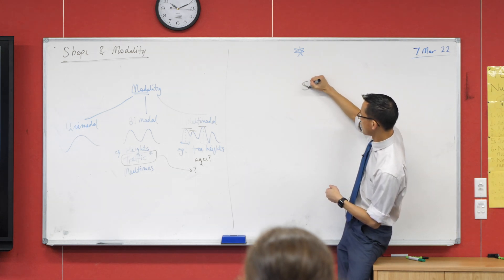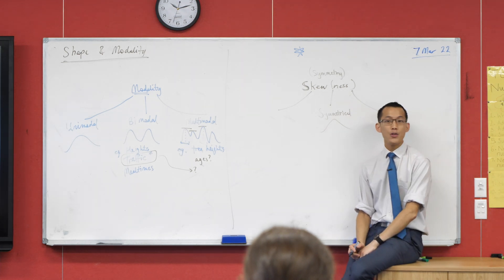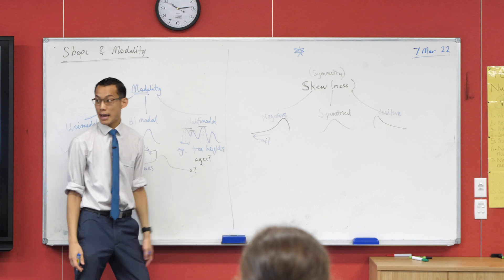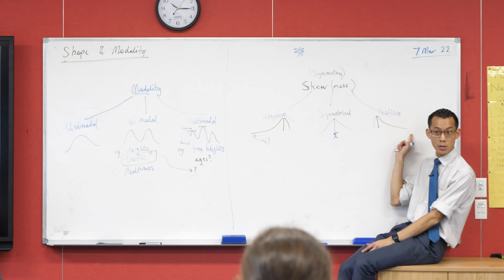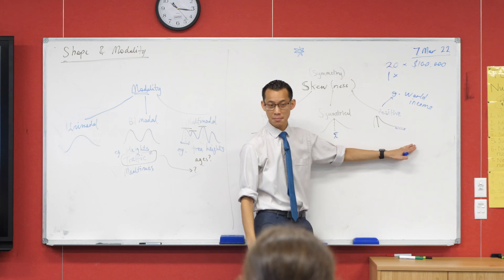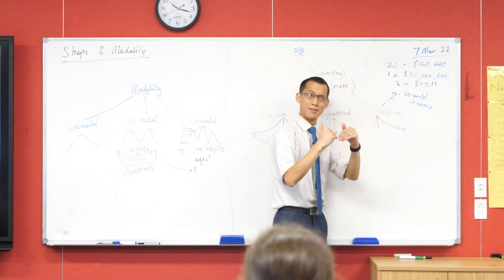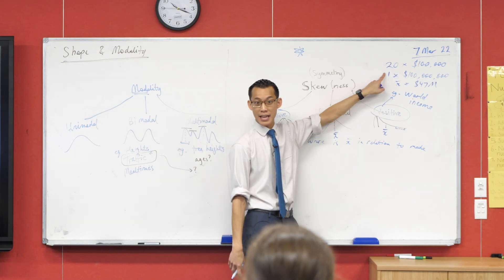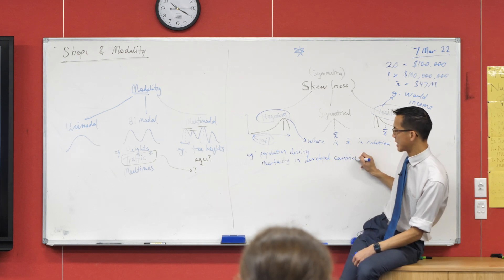Characterising a Dataset (3 of 3: Which way is data skewed?)